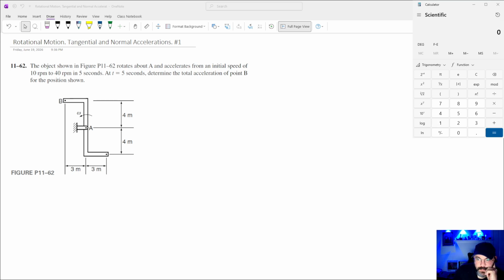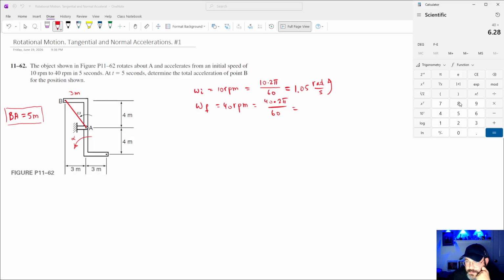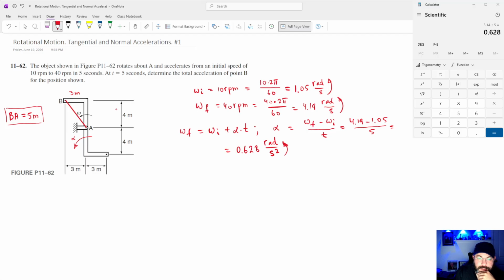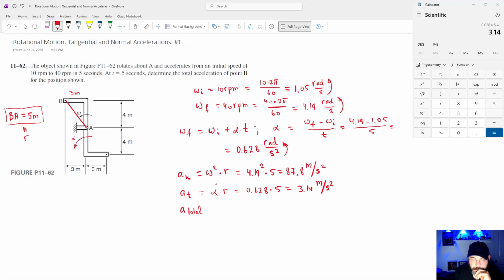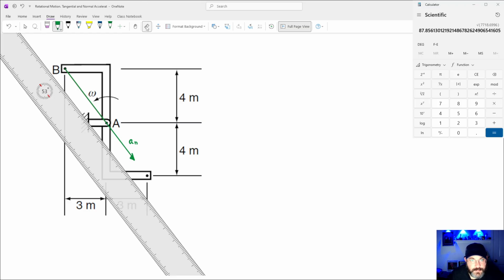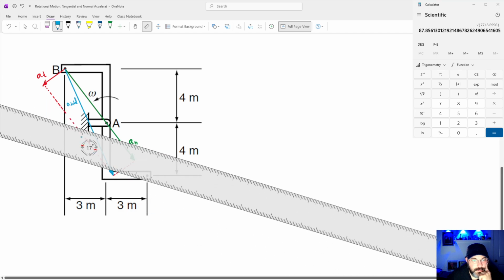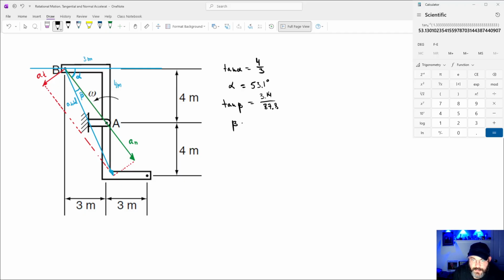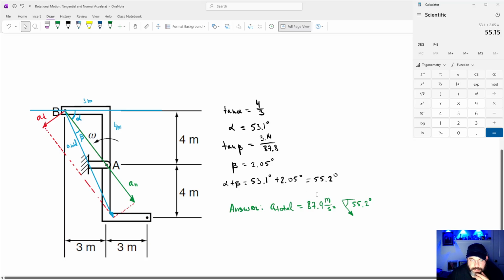Problem#5. Rotational Motion: Tangential and Normal Accelerations.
Rotational motion problem involving tangential and normal accelerations.